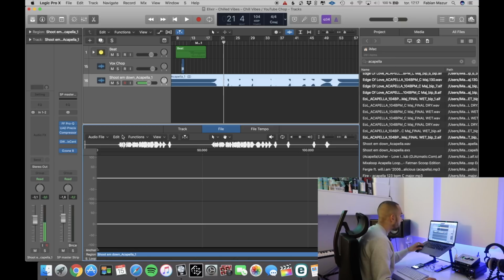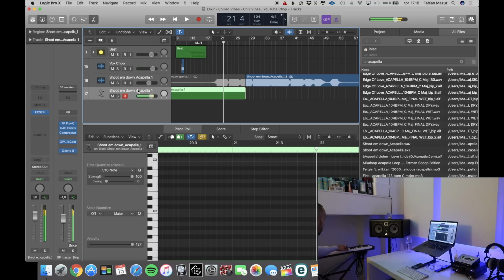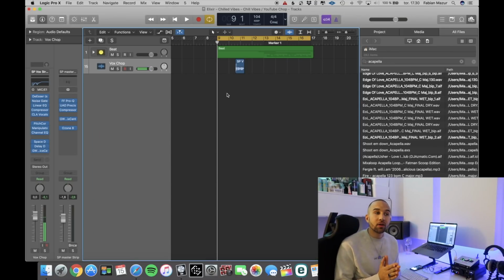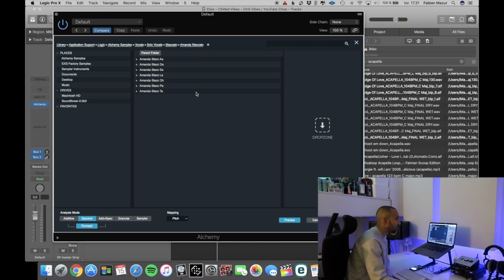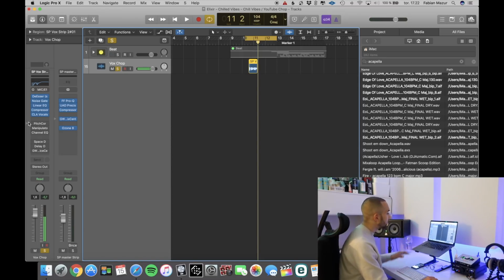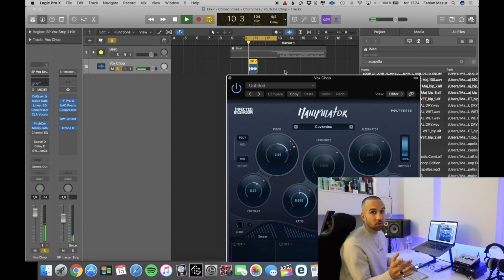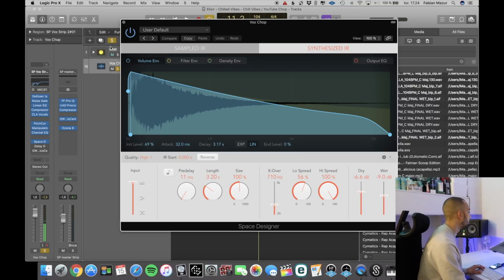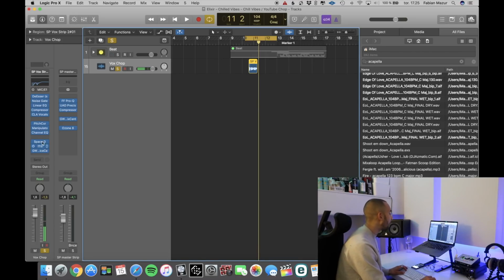How I Make Vocal Chops | In The Studio with FM #5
Welcome to the 5th episode of In The Studio with Fabian Mazur.
In this episode I explain how I make vocal chops and atmospheric vocals!